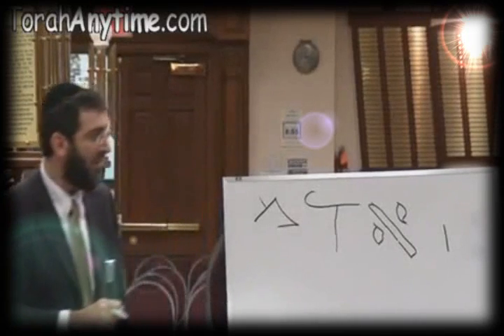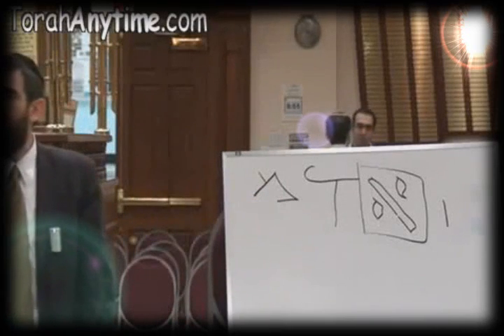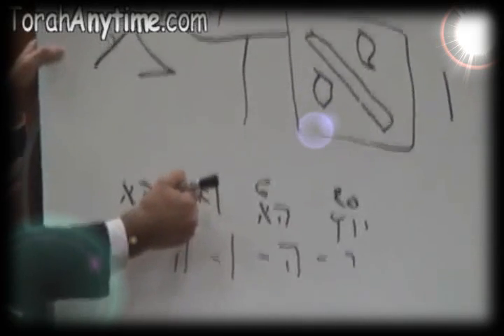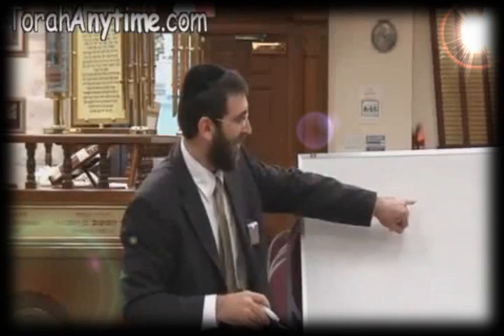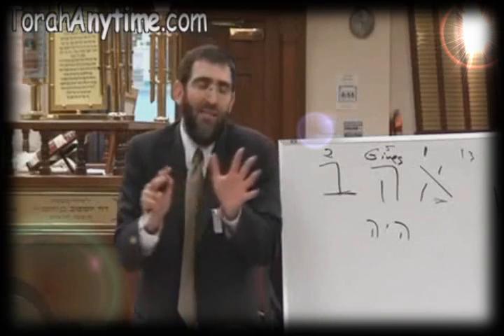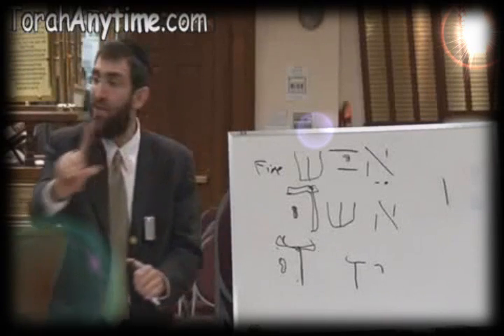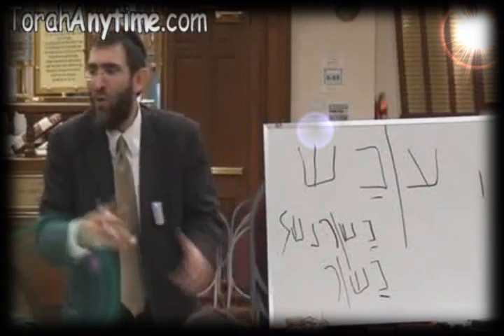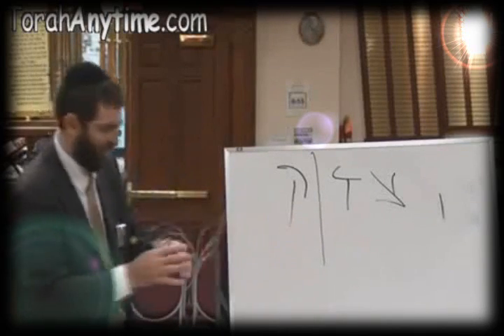The Hebrew Language is The DNA of Creation.of Humans, The Universe and all things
Such material is made available to advance understanding of ecological, political, human rights, economic, democracy, scientific, moral, ethical, and social justice issues, etc. It is believed that this constitutes a 'fair use' of any such copyrighted material as provided for in section 107 of the US Copyright Law. In accordance with Title 17 U.S.C. Section 107, this material is distributed without profit to those who have expressed a prior general interest in receiving similar information for research and educational purposes.

This video was generated by "OldManRiver" on April 30 2012

I take "NO CREDIT" for the content in this production NOR/NEITHER was I involved in the making, writing or the creating of these video's and the content within the video.

Shalom May HaShem (G-d) Give You Wisdom And Understanding and May The Peace Of Shalom Be Upon You And Your Family Throughout life and Through HaShem, Our King, Creator of The Universe, Our Redeemer and Savior Peace Be With You .